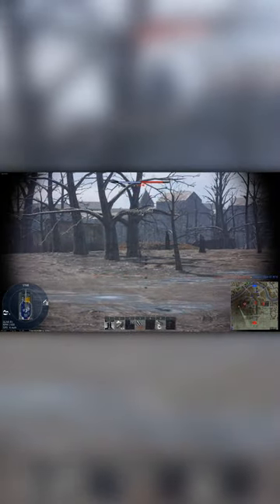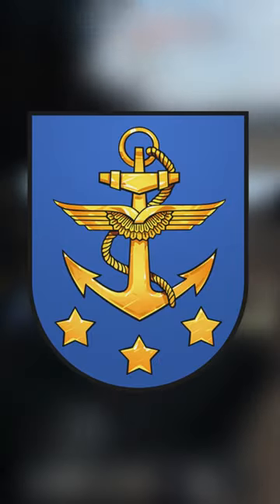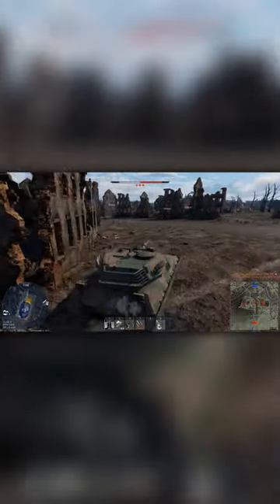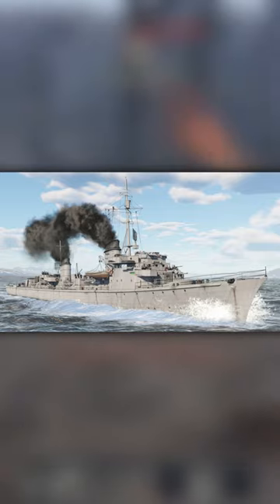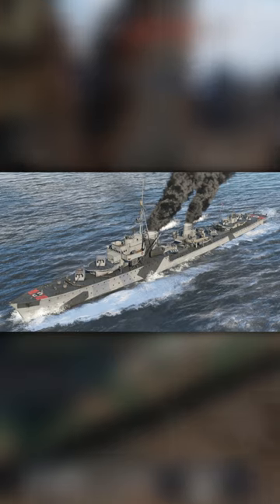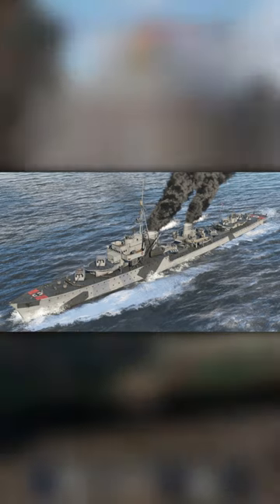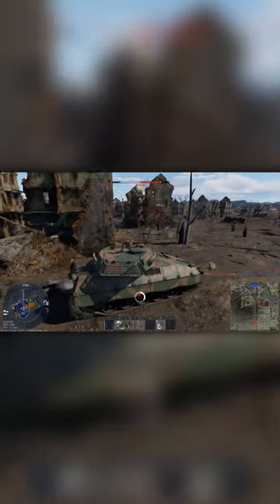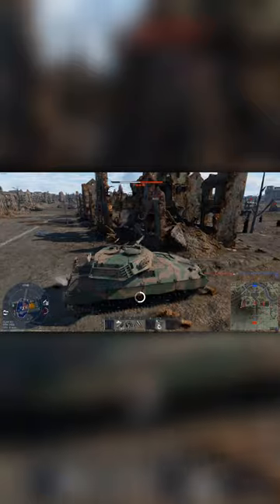German Navy Day - War Thunder News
Even though only about 10% of the War Thunder playerbase plays naval, I'm glad that Gaijin still has events like this.